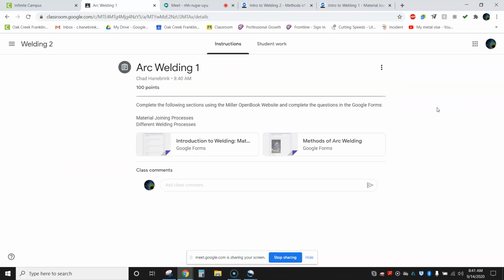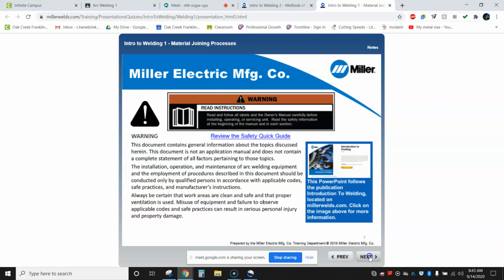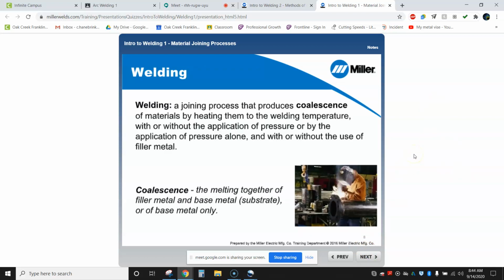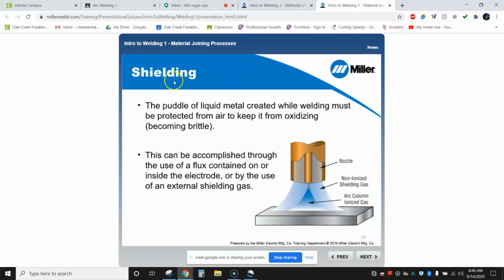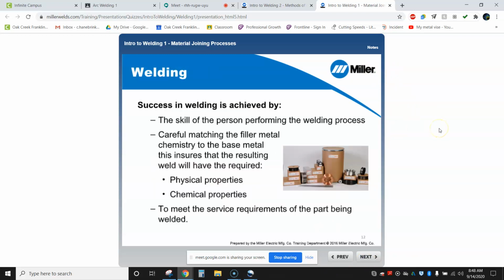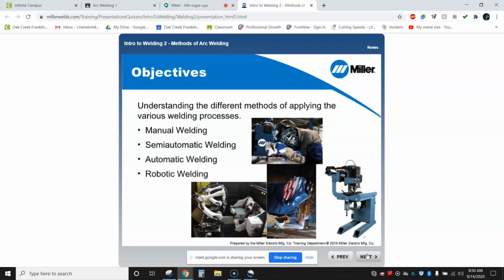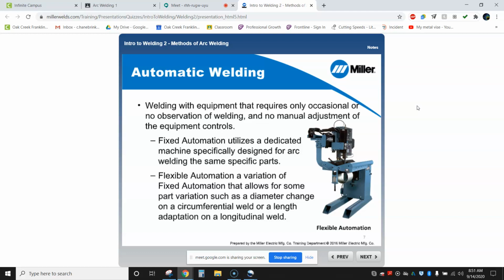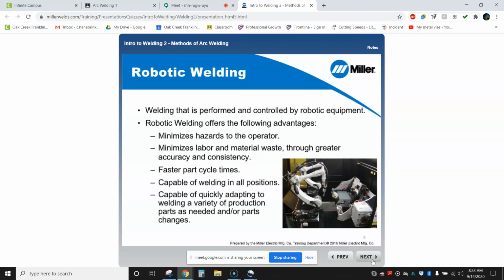Welding 2 9 14 20